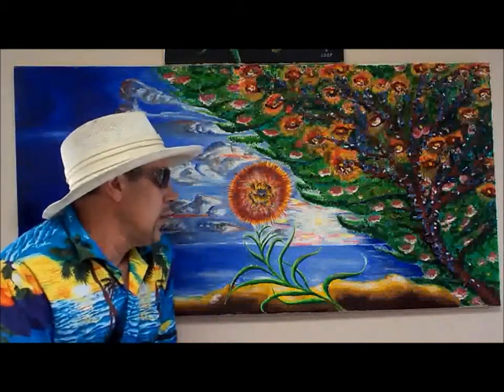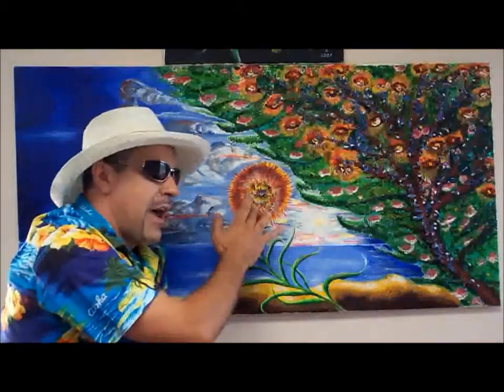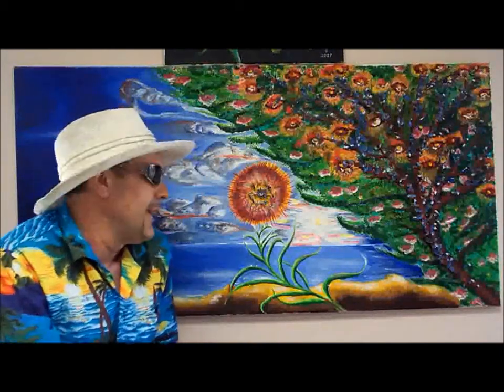Sea, Tree and Flower by Ted Jec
See Tree and Flower - Oil Painting by Ted Jec.